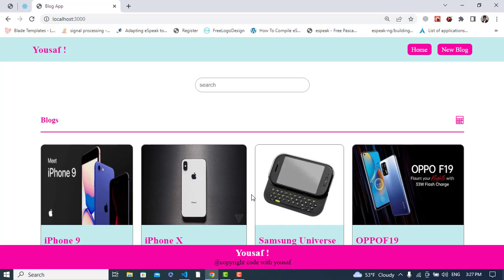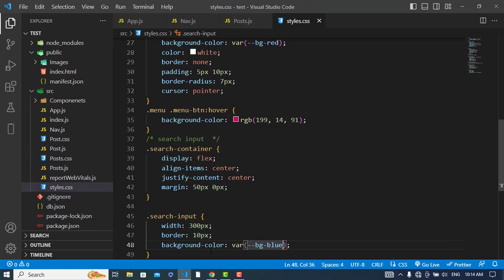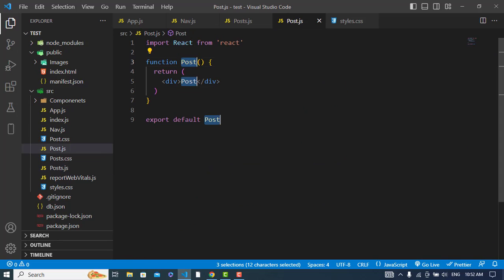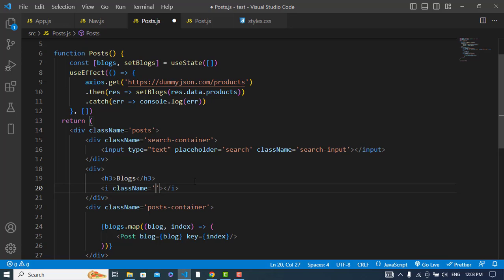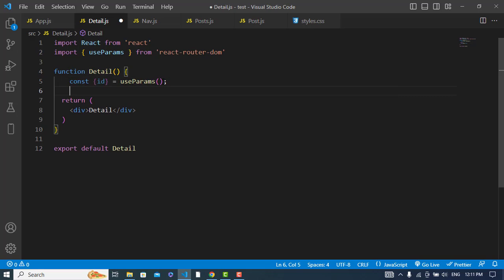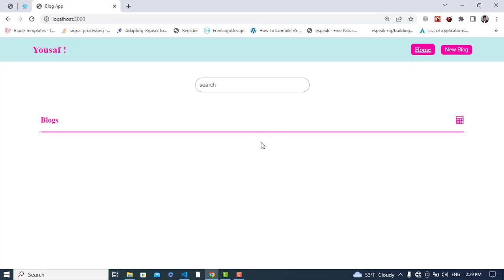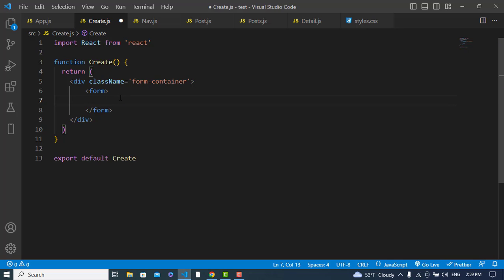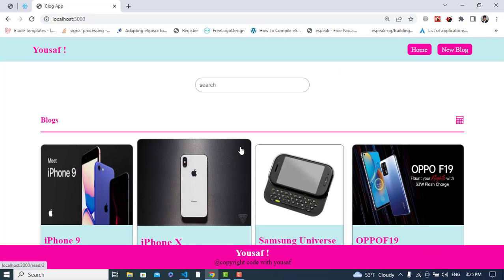Build a Blog App with React JS | React Beginners Project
This video is about to Build a Blog App with React JS. It is a beginner-level project for react developers. We will explain how to create a blog app using react js with react features and styles.

This project will help with react beginners to create projects in react js.